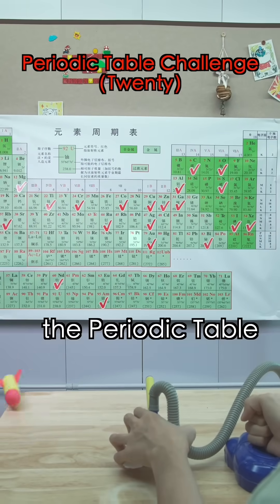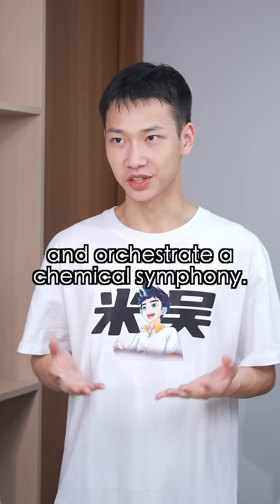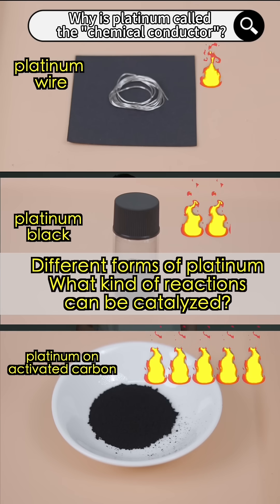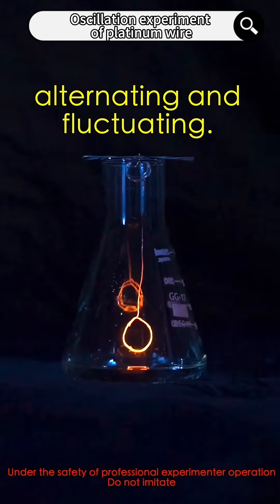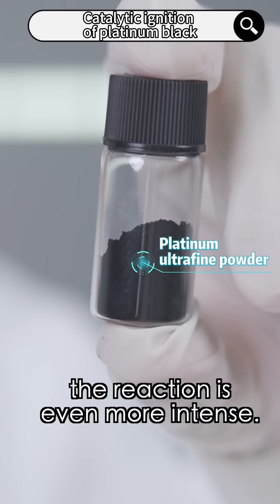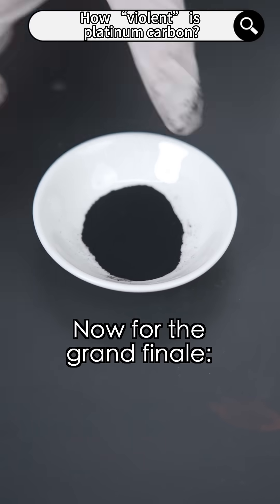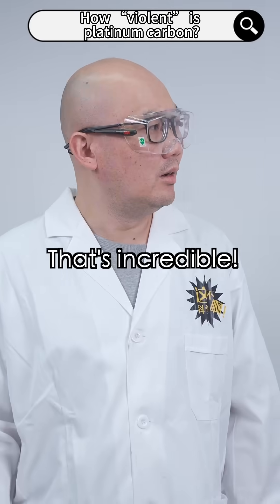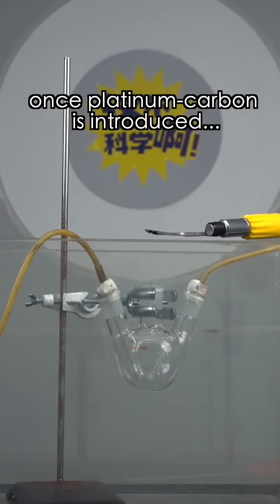🧪Do You Know Why We Called This Element an Enthusiastic Chemical Conductor？❗️【Periodic Table 20】